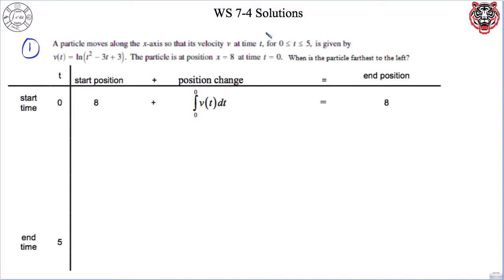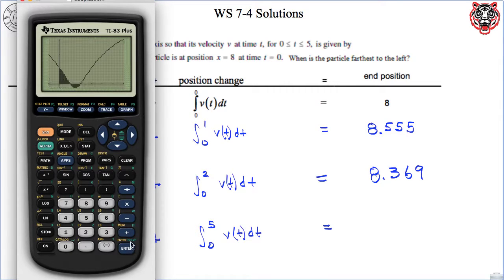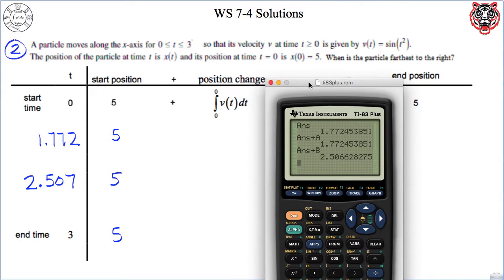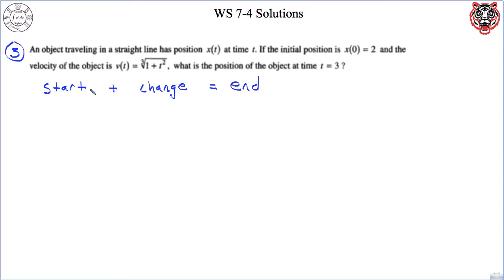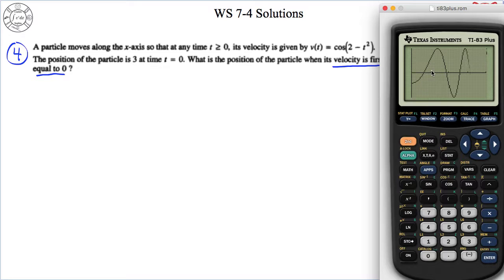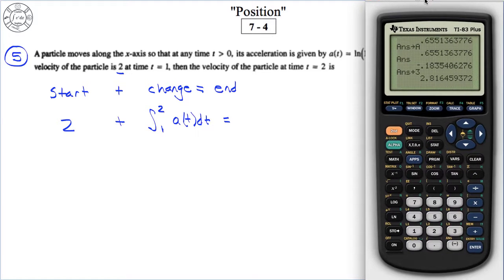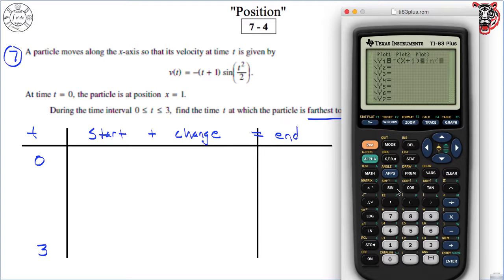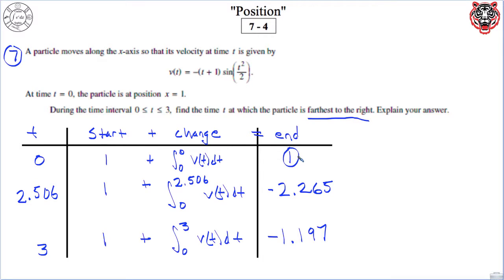AP Calculus WS 7-4 Solutions